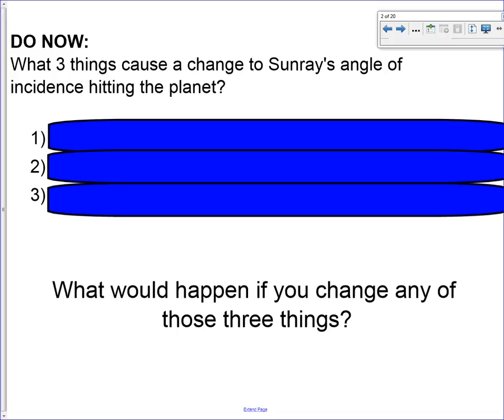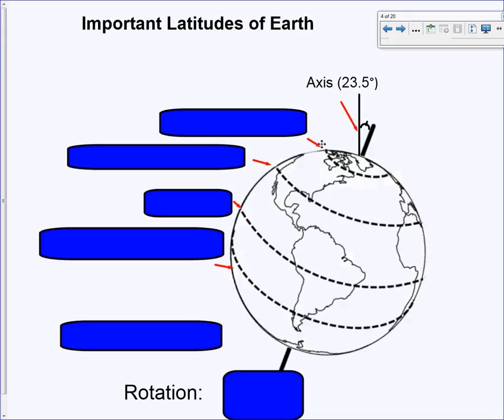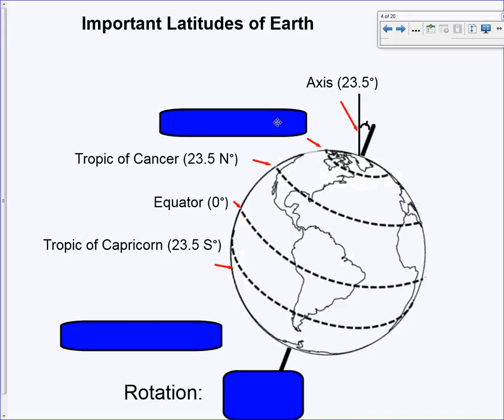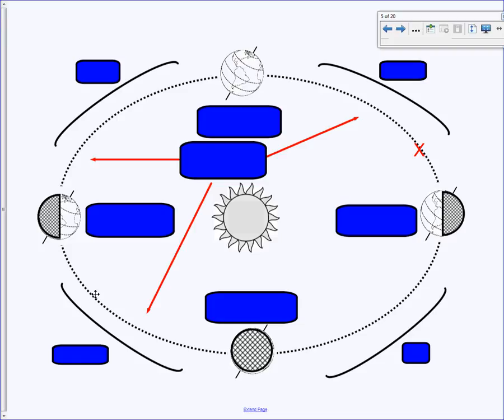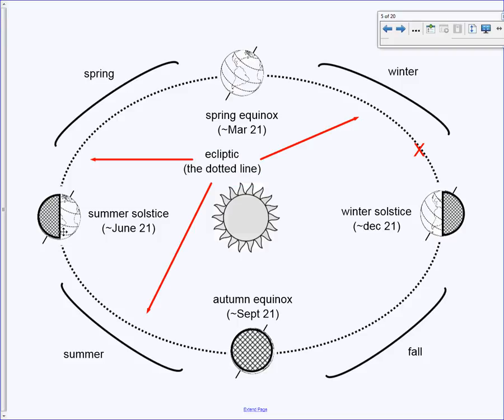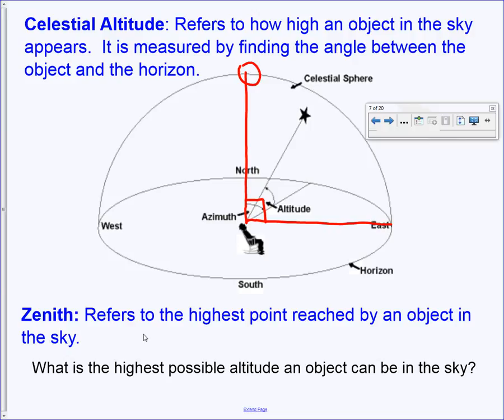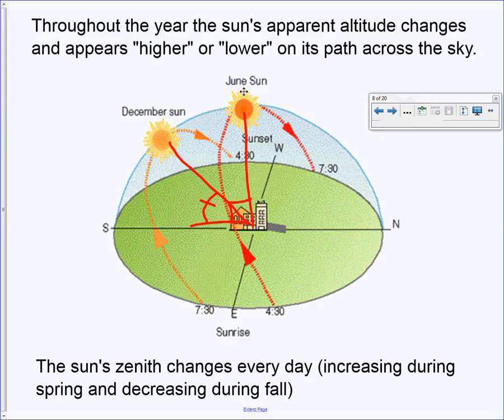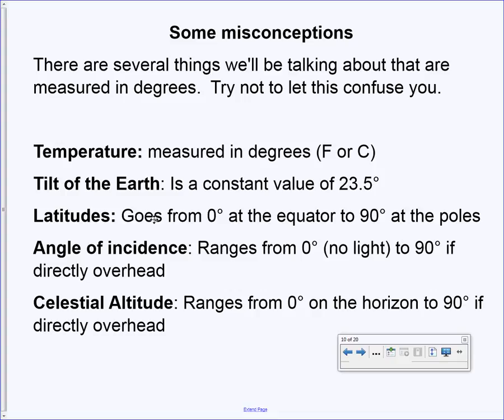L2 Key altitudes and latitudes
This video describes some key altitudes and latitudes along with some vocab that can be used when describing objects in the sky